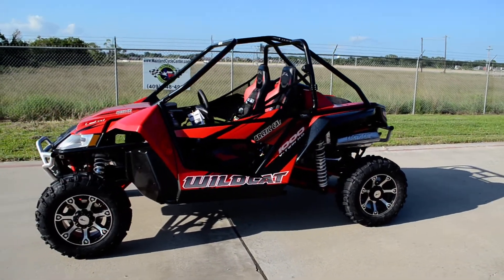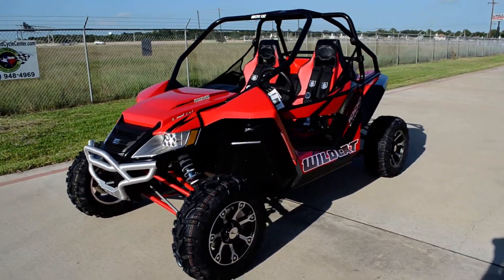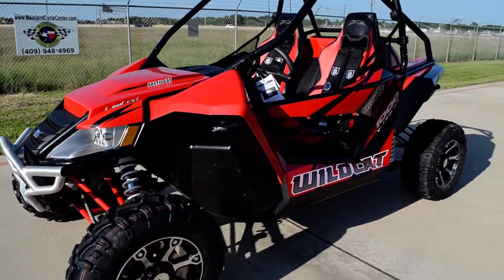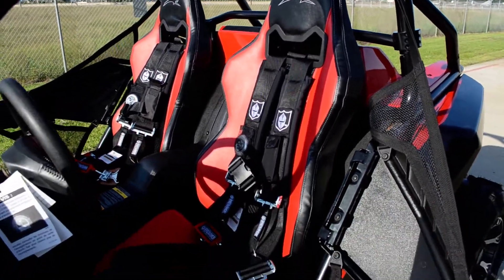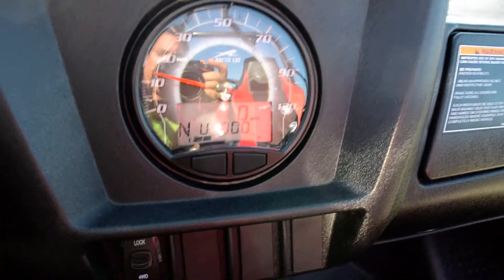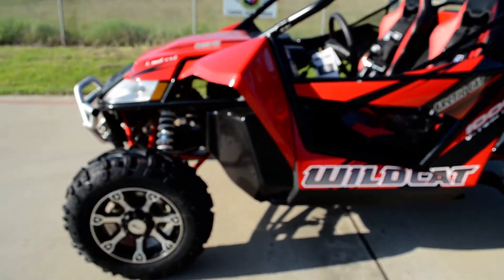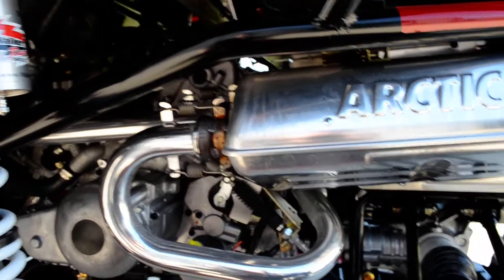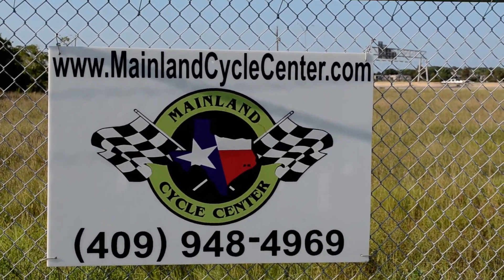Mainland's overview of the 2013 Arctic Wildcat Limited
Sold. Please enjoy Mainland's look at the 2013 Arctic Cat Wildcat Limited. Mainland Cycle Center is located in La Marque, Texas just outside of Houston, TX. We have a great selection of current model Wildcats and Wildcat accessories in stock. Please call, email or come in for pricing details. We want to earn your business!